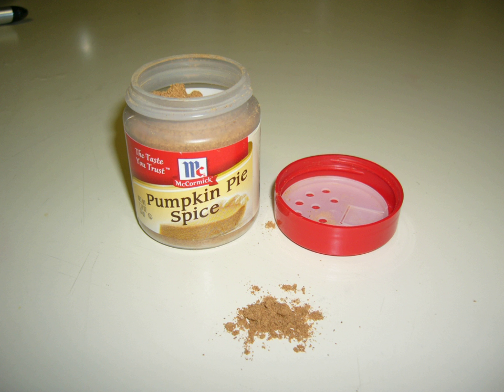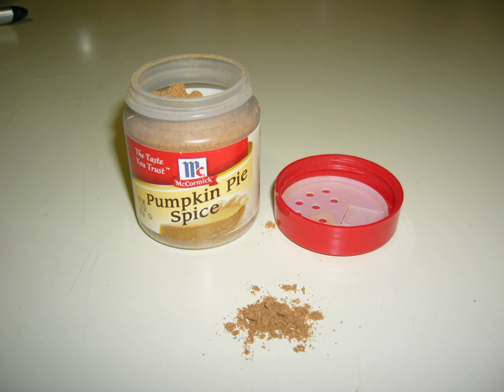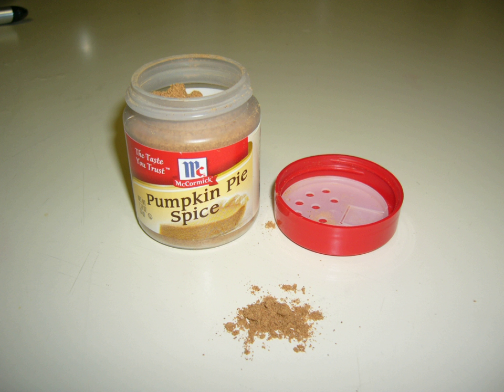Pumpkin pie spice | Wikipedia audio article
00:01:29 undefined

- Socrates

SUMMARY
Pumpkin pie spice, also known as pumpkin spice, is an American spice mix commonly used as an ingredient in pumpkin pie.
Pumpkin pie spice is similar to the British and Commonwealth mixed spice. It is generally a blend of ground cinnamon, nutmeg, ginger, cloves, and sometimes allspice. It can also be used as a seasoning in general cooking.
A recipe for this combination includes:

18 parts ground cinnamon
4 parts ground nutmeg
4 parts ground ginger
3 parts ground cloves
3 parts ground allspiceA “Pompkin” recipe calling for a similar spice mix (mace, nutmeg and ginger) can be found as far back as 1796 in the first known published American cookbook, American Cookery, written by Amelia Simmons:

Pompkin
No. 1. One quart stewed and strained, 3 pints cream, 9 beaten eggs, sugar, mace, nutmeg and ginger, laid into paste No. 7 or 3, and with a dough spur, cross and chequer it, and baked in dishes three quarters of an hour.
No. 2. One quart of milk, 1 pint pompkin, 4 eggs, molasses, allspice and ginger in a crust, bake 1 hour.

Pumpkin pie spice has been referenced in cookbooks dating to the 1890s. In recognition of its popularity, it is now available ready-mixed by several companies including McCormick & Company, Trader Joe's and Frontier Natural Products Co-op.
As of 2016, pumpkin spice consumables produce $500 million in annual sales